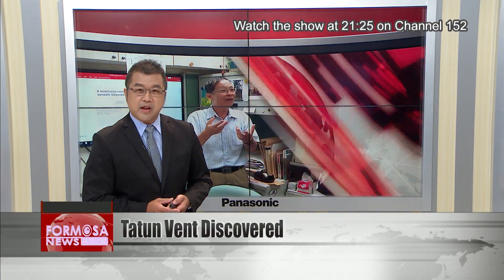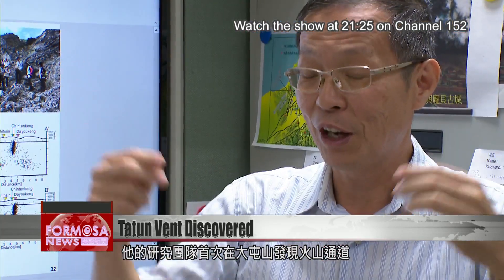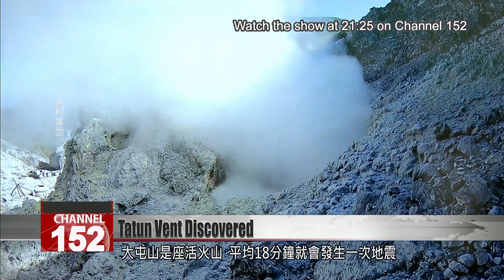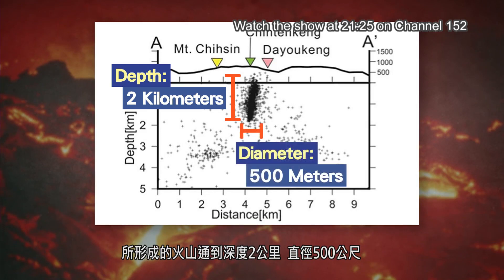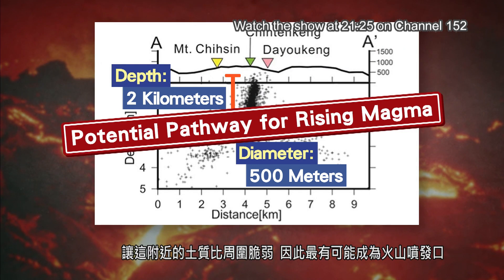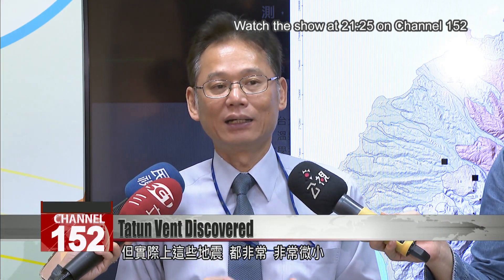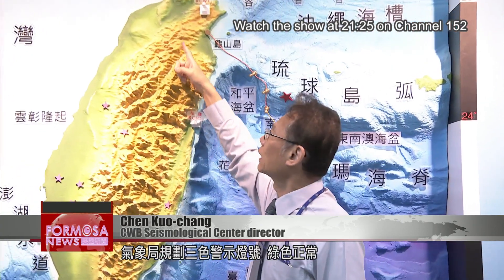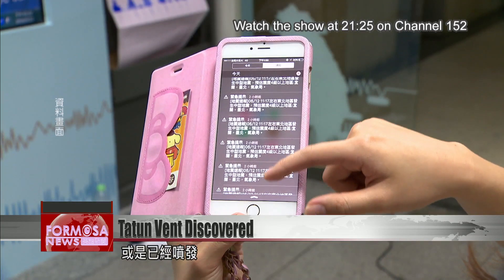Academia Sinica researchers find seismicity conduit in Tatun volcano group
Academia Sinica researchers have identified a weak point in the crust of Northern Taiwan’s Tatun volcano group. For the first time, they’ve been able to locate a “seismicity conduit” that’s centered above a magma reservoir. Researchers say that in the event of a volcanic eruption, this vent is a likely path for the release of magma.

Pointing at a topographic map, researcher Lin Cheng-horng says he and his team have, for the first time, identified a seismicity conduit beneath the Tatun volcano group.

Lin Cheng-horng
Academia Sinica researcher
Why would there be such a concentrated cluster of earthquakes? We were able to reasonably infer that it was a conduit – because we know there is a magma reservoir underneath, and inside that reservoir, there is gas heated at extremely high temperatures. That pressure must be released.

Tatun is an active volcano group. An earthquake occurs there every 18 minutes on average. Researchers performed a double-difference tomographic inversion on more than 1,000 seismic images taken between 2014 and 2017. Their analysis revealed the presence of a seismicity conduit.

In this depth profile, the black dots represent the overlaid seismic events. One group is clustered within a vertical conduit that’s 2 kilometers tall and 500 meters in diameter. Hot volcanic gas rises up constantly through this conduit, originating from the magma chamber underneath. That makes the crust more fragile than the surrounding area, which means this is a likely path for magma in the event of a volcanic eruption.

Lin Cheng-horng
Academia Sinica researcher
That’s just a prediction based on the evidence. If Yangmingshan or the Tatun volcano group were to erupt, you’d imagine that the magma would come up through the most broken or weakest part of the crust. But it’s highly uncertain when or if there will be a volcanic eruption.

Chen Kuo-chang
CWB Seismological Center director
We generally believe that the Tatun volcano group, based on our long periods of observation, seems to have a very low level of volcanic activity. Although every day, there are small earthquakes generated. In actuality, these earthquakes are very, very miniscule.

The seismicity conduit is located between the Qingtiangang and Dayoukeng areas. Its lava flow would threaten Jinshan District to the north, and to the south, Beitou District and the Tianmu neighborhood. Though it is impossible to tell when exactly a volcano will erupt, the Central Weather Bureau is preparing to launch a warning system.

Chen Kuo-chang
The scale of volcanic activity is divided into three levels. These three levels are green, yellow, and red.

The CWB’s warning system uses three colors. Green indicates normal activity. It means that the volcano is in a dormant state, with no change to its long-term status. Yellow, or Level 1, indicates that the volcano has signs of sustained abnormal activity. Red, or Level 2, means that abnormal activity has intensified and that an eruption may be imminent, if not in progress.